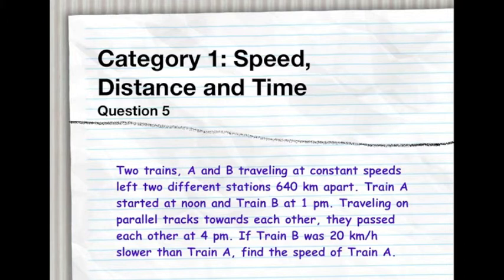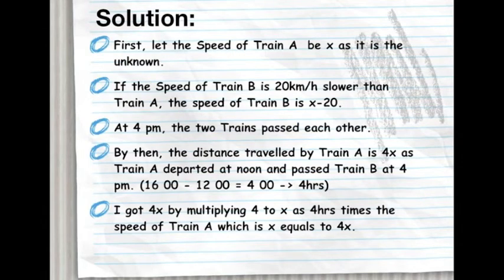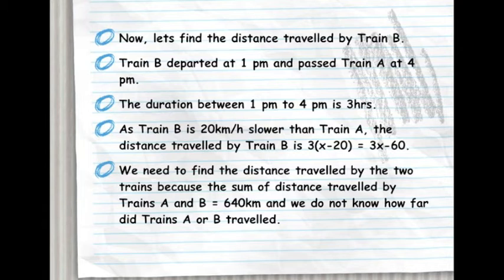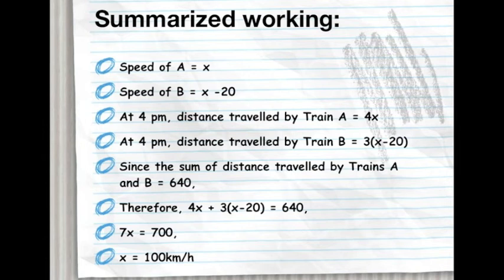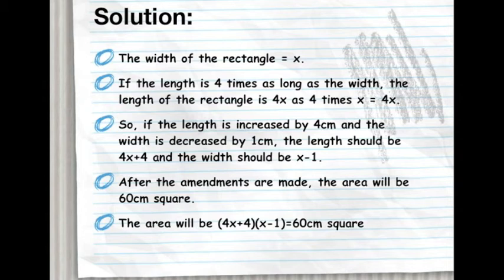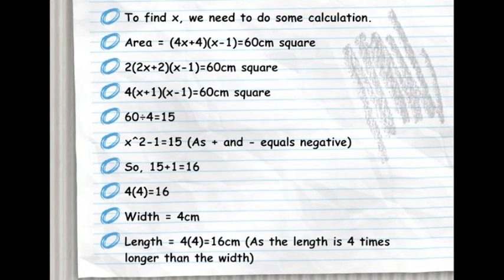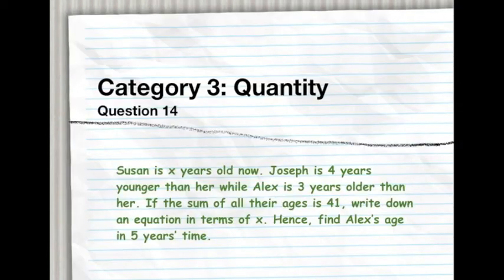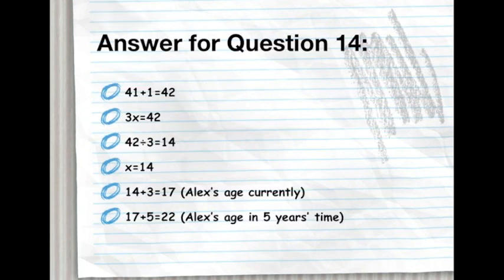Viva Voce Maths Video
How to solve Maths questions